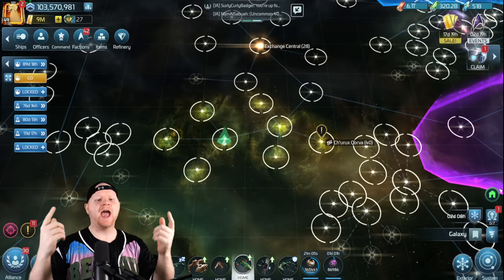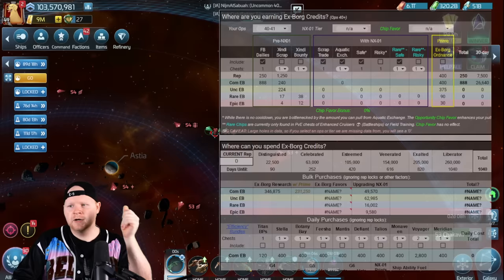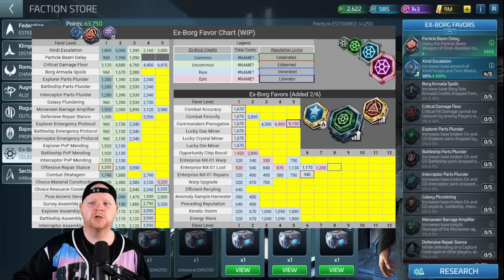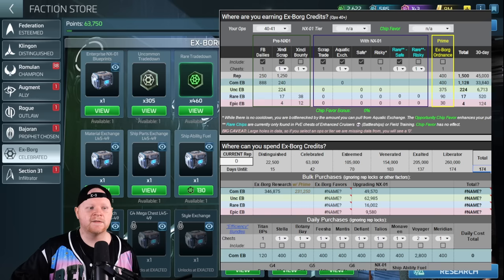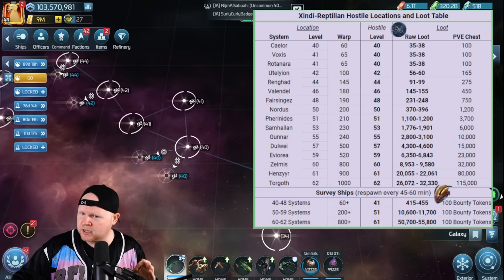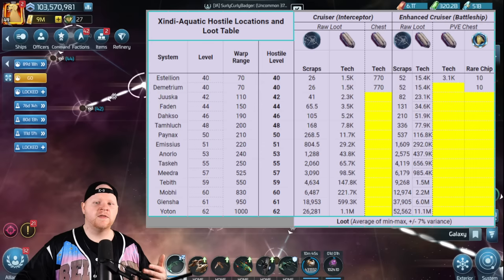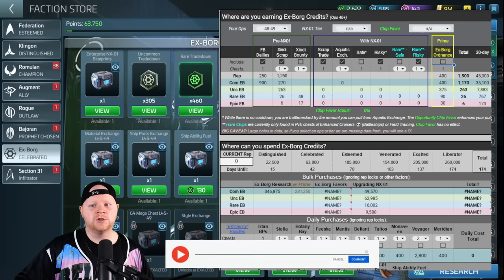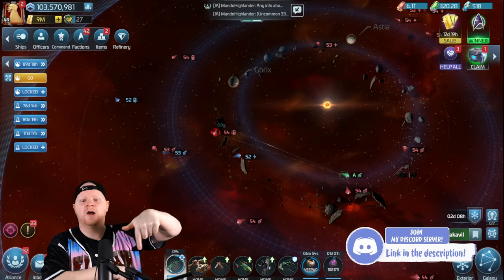Ex-Borg Faction in Star Trek Fleet Command | Gaining Rep - Early Favors to Focus On - Hostile Payout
Hey @everyone and I hope you're having a fantastic week! This video attempts to break down the basics of what has become one of the more complicated factions in star trek fleet command. The Ex-Borg. While this faction has a long of great favors later on, for most players the focus should be rep grinding, early research, and unlocking the NX-01 through Xindi scraps? Why? Well I'll show you!

Topics covered:
1. Reputation calculator can be found in my Discord. Thank you to Jules/Blue as always for hosting and editing
2. How the NX-01 (and if you want it, the prime) expedite the Ex-Borg credit grind.
3. Early Favors that are a must have
4. If you have any game mechanic questions, feel free to drop those questions in the comments!

Wanna buy Deuce something? Here's the Amazon wish list!: